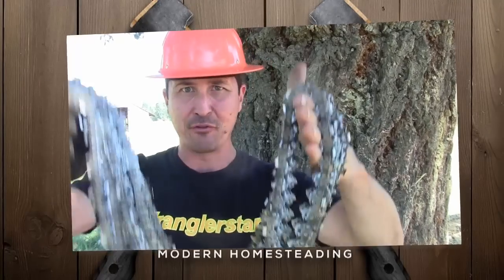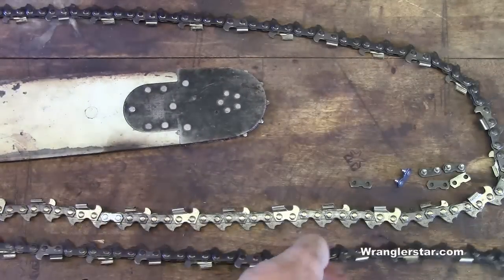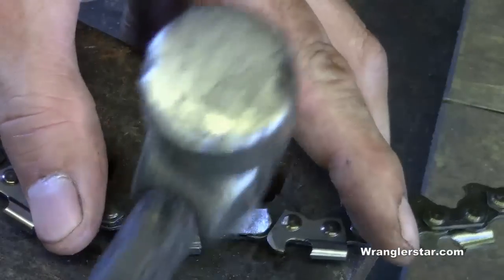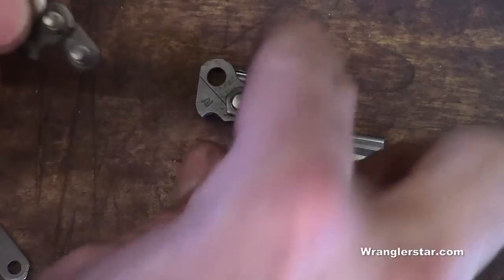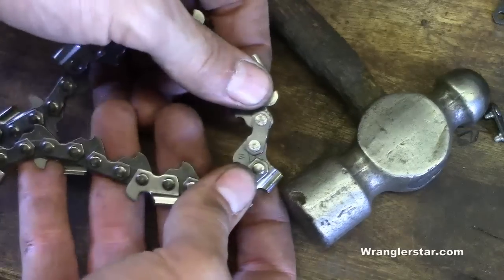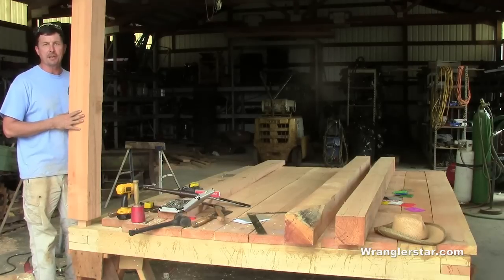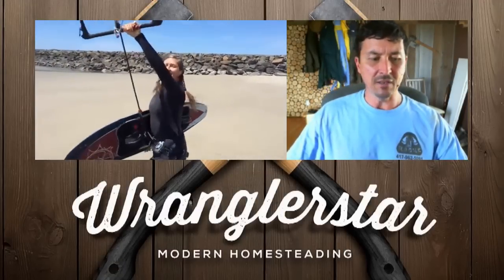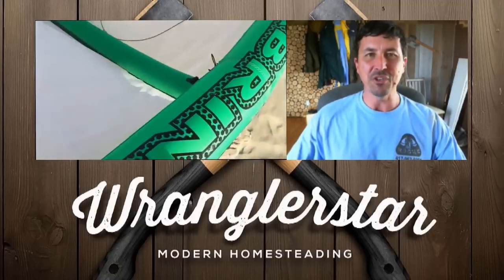How To Make A Chainsaw Chain | Wranglerstar